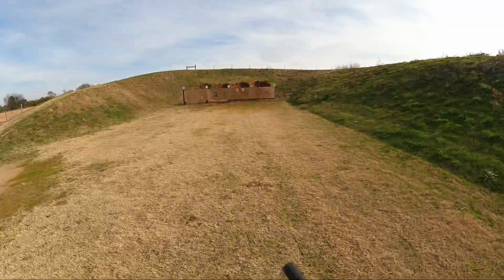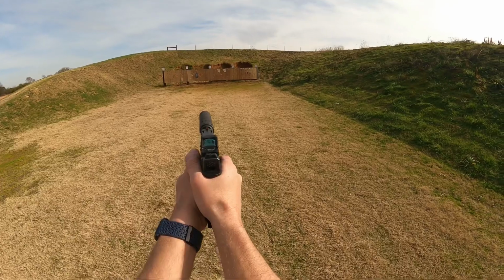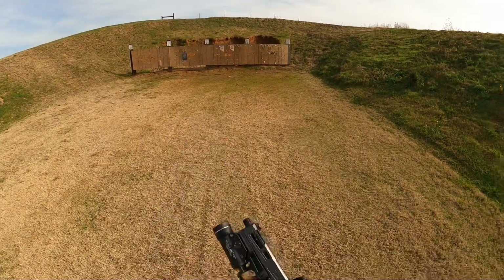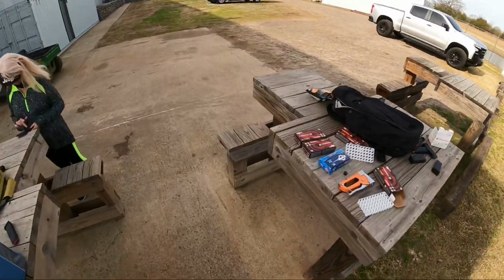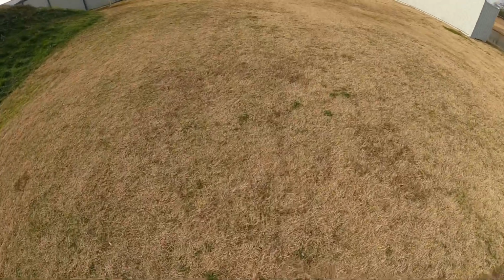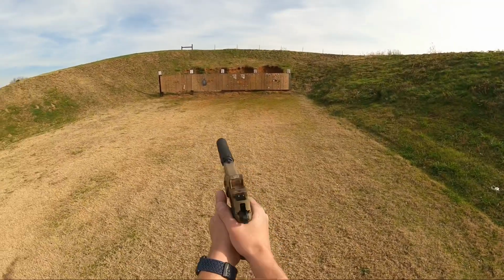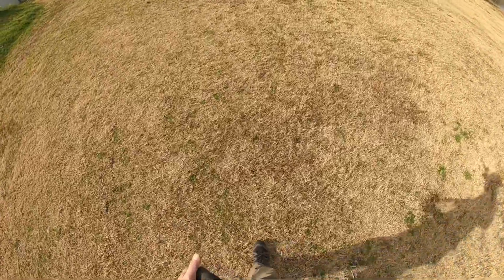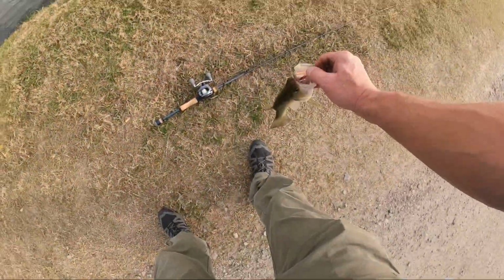The ZEV OZ9c now has 3,002 flawless rounds unsuppressed.